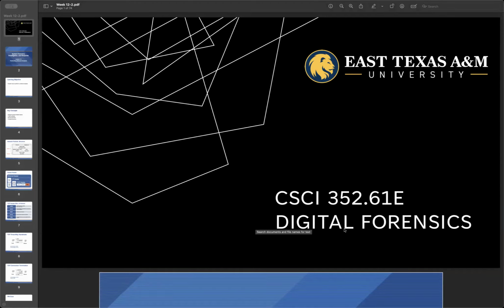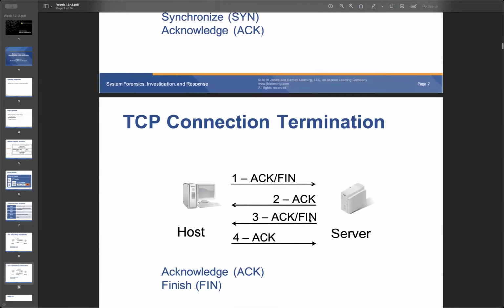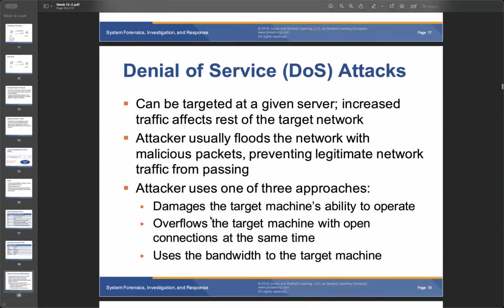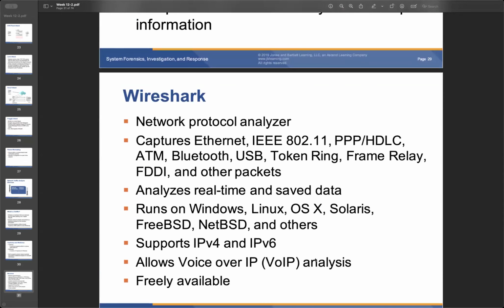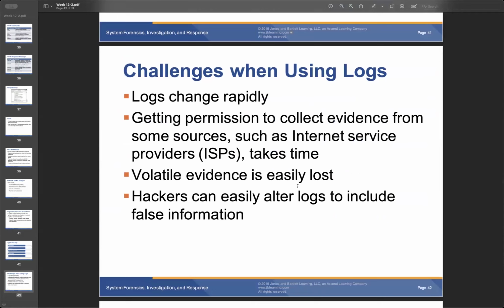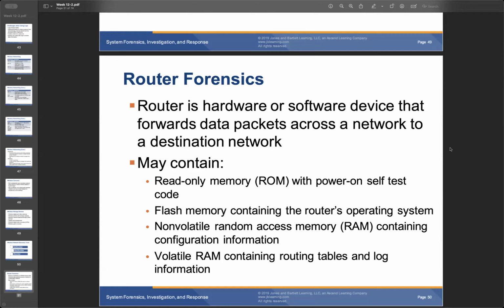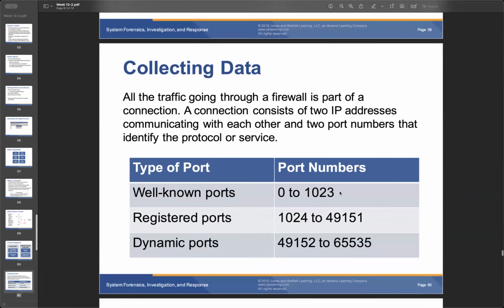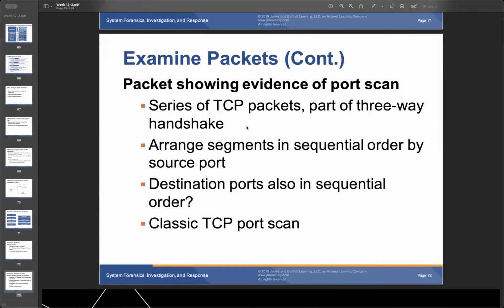CSCI 352 Spring 2025 - Week 12 Apr 17